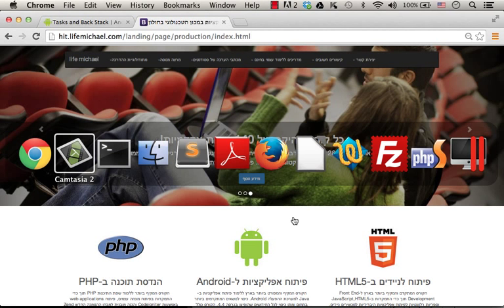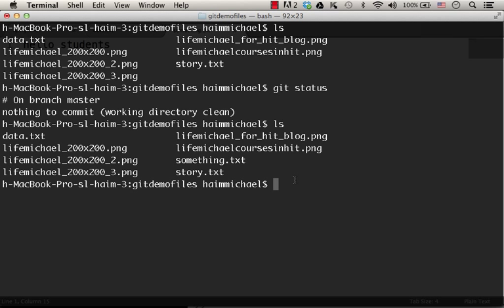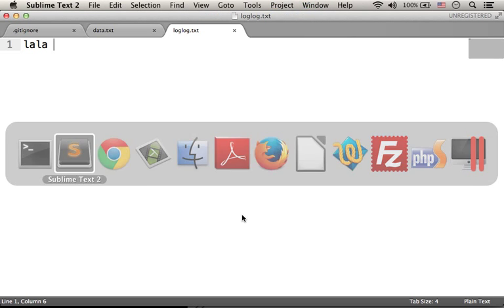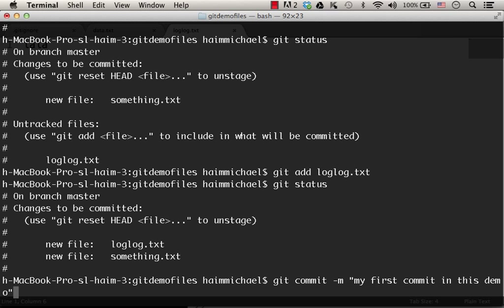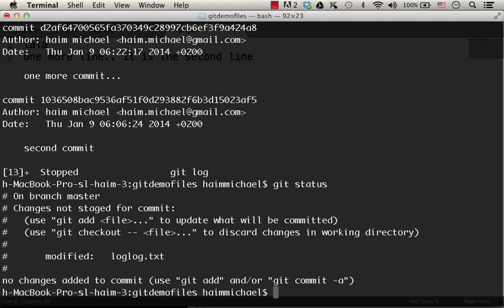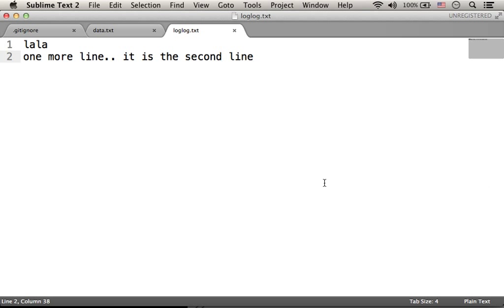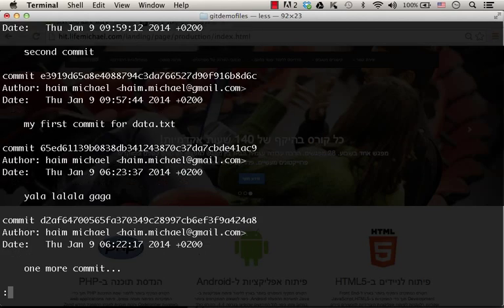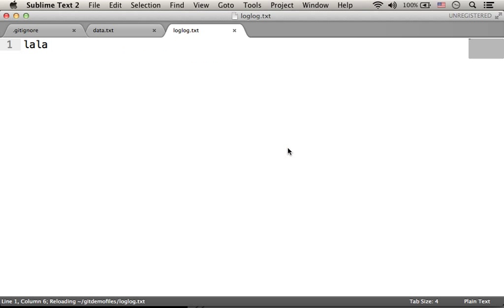The git checkout Command in Git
Using the git checkout command we can go back in time to specific state of our project. We just need to specify the id of the commit to which we want to return. When we check back to a previous commit we are hanging in the air. Any change to our files now will be lost once we go back to the master. We go back to the master using the git commit master command.